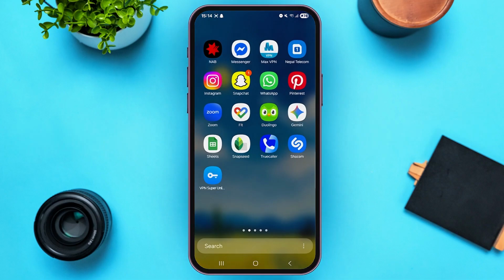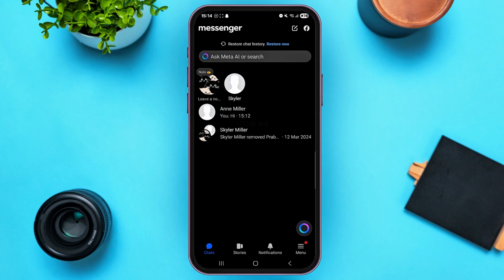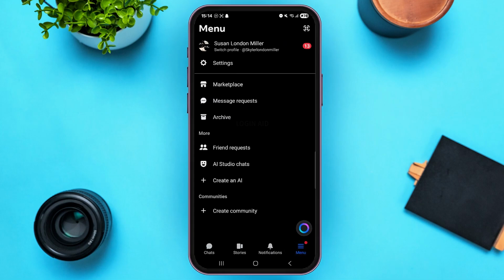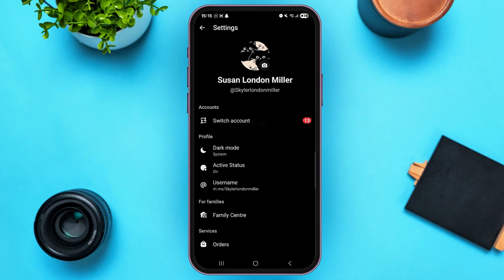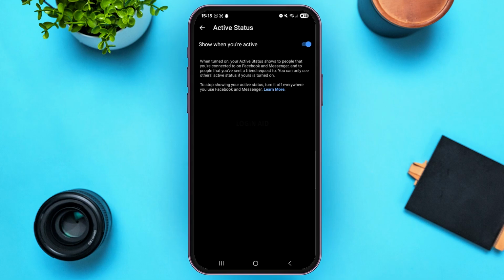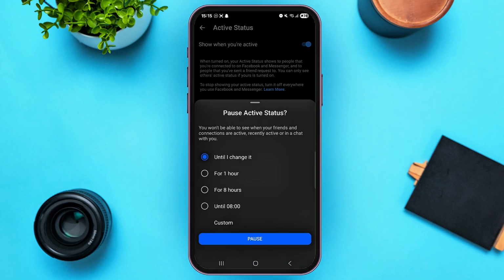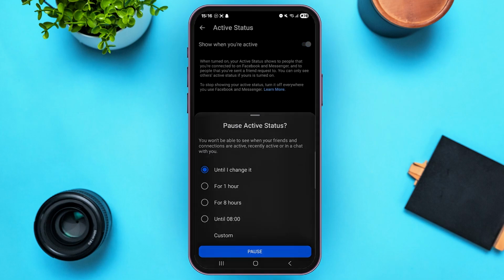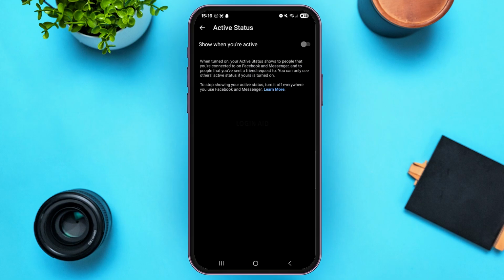How To Appear Offline On Facebook Messenger | Hide Active Status On Messenger 2025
This tutorial explains how to hide your active status, customize your availability for friends, and manage settings to prevent showing when you’re active. You’ll also discover tips for using Messenger discreetly without affecting your notifications, ensuring you can read and reply to messages at your own pace.